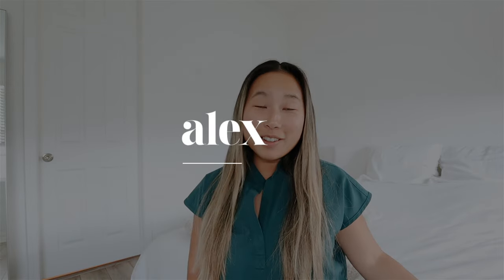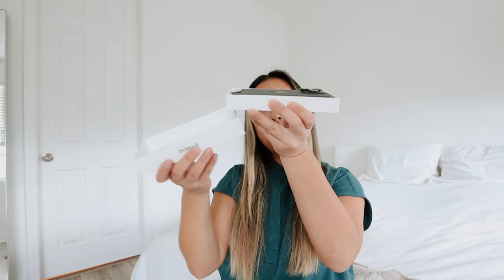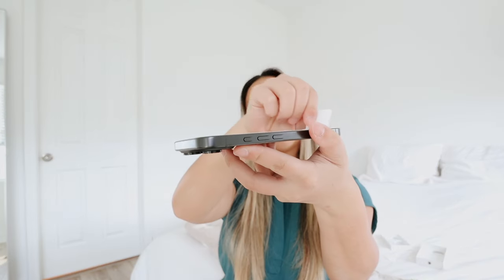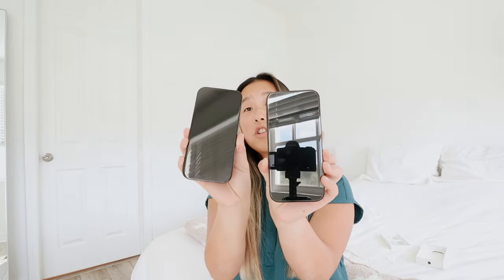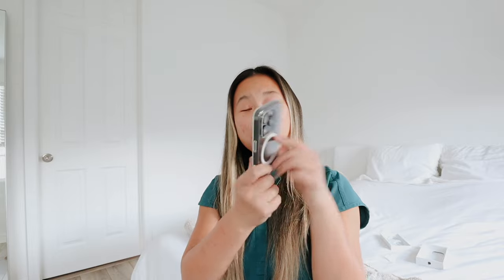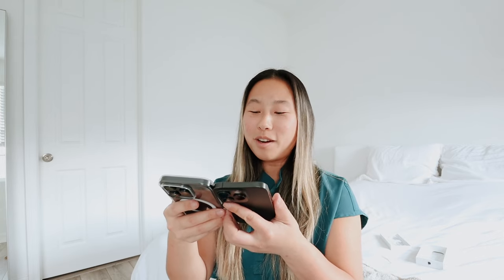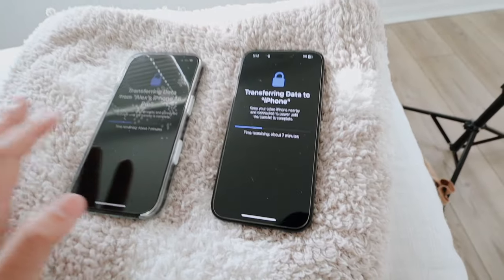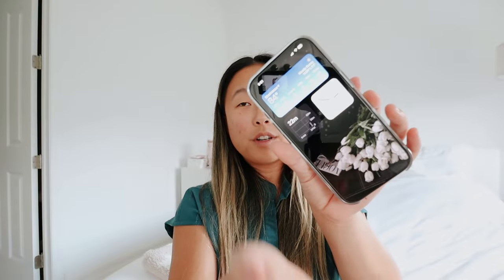the worst iPhone 16 Pro unboxing | black titanium 🖤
In this vlog I unbox my new iPhone 16 Pro in black titanium and do a comparison with the iphone 16 po and iphone 15 pro in black titanium.

❥  Alex